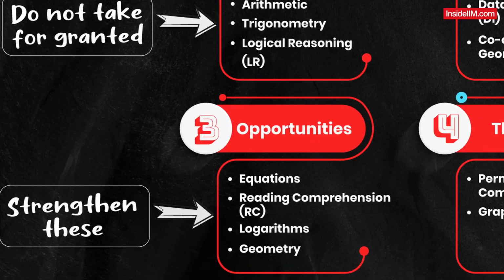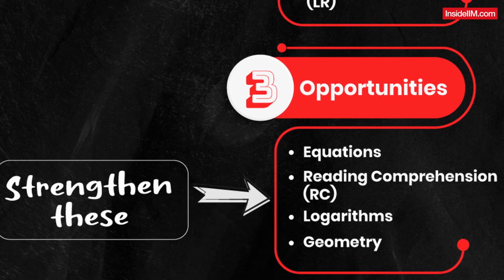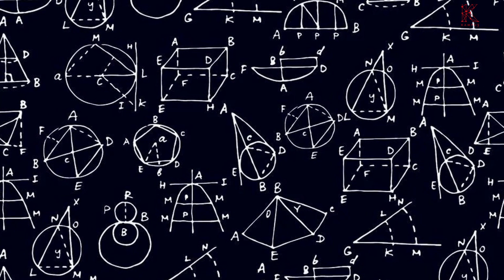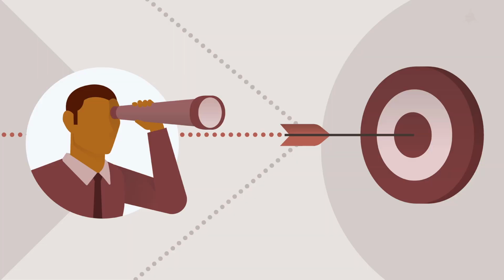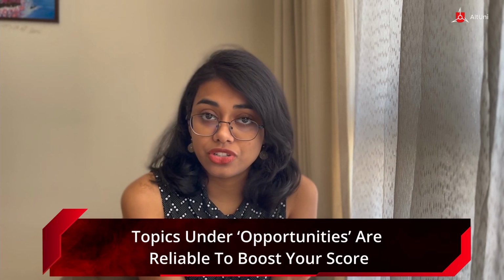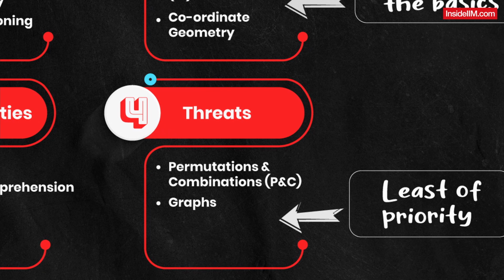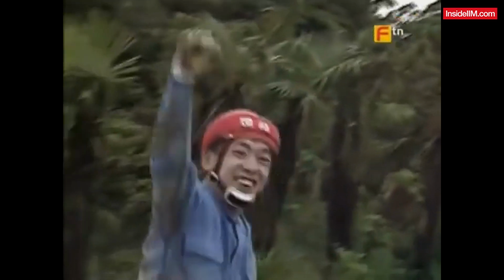Is It Possible For Non-Engineers To Crack CAT 2024 ? | CCC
In continuation of the series, Catalogue To Cracking The CAT, Milana Prakash (IIM A' 24) shares her analysis of the CAT exam and strategies to ace it. She recommends aspirants to follow it based on their strengths and weaknesses and eventually chart a plan which suits them.